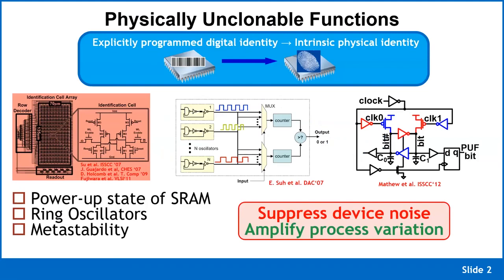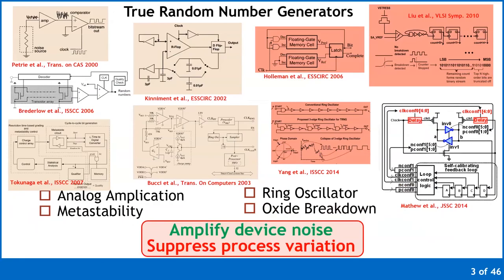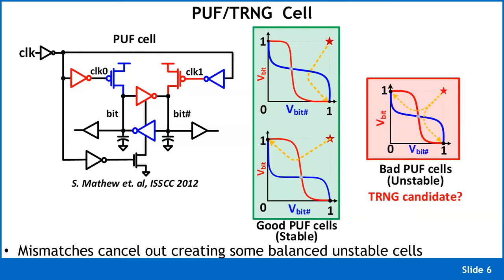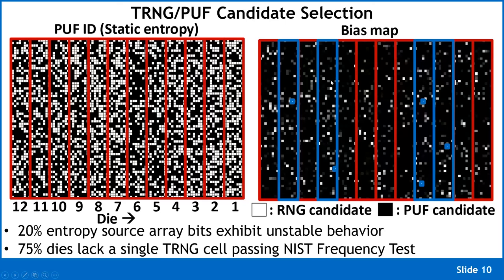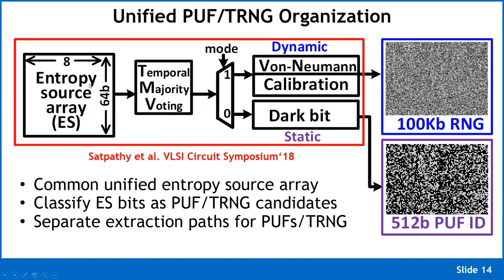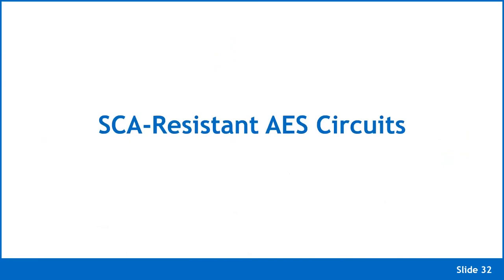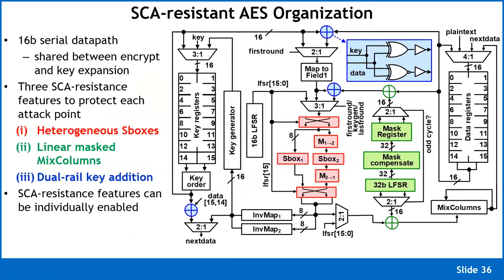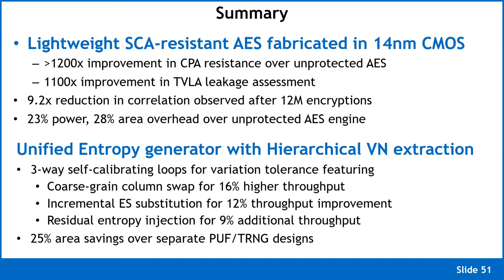Entropy Generation & Cryptography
Dr. Sanu Mathew, Senior Principal Engineer, Intel
ISQED'20, March 25-26, 2020
Physically Unclonable Functions (PUF) and True Random Number Generators (TRNG) are foundational security primitives underpinning the root of trust in computing platforms. Contradictory design strategies to harvest static and dynamic entropies typically necessitate independent PUF and TRNG circuits, adding to design cost. This tutorial describes a unified static and dynamic entropy generator leveraging a common entropy source for simultaneous PUF and TRNG operation. We will present self-calibration techniques to run-time segregate bitcells into PUF and TRNG candidates, along with entropy extraction techniques to maximize TRNG entropy while stabilizing PUF bits. Cryptographic circuits such as Advanced Encryption Standard (AES) are vulnerable to correlation power analysis (CPA) side-channel attacks (SCA), where an adversary monitors supply current signatures of a chip to decipher the value of embedded keys. This tutorial will also discuss the use of arithmetic/circuit countermeasures to minimize the correlation of the AES current to embedded keys, thereby improving the SCA resistance of the hardware by 1200x in both time and frequency-domains.